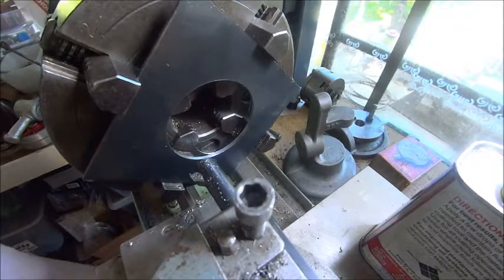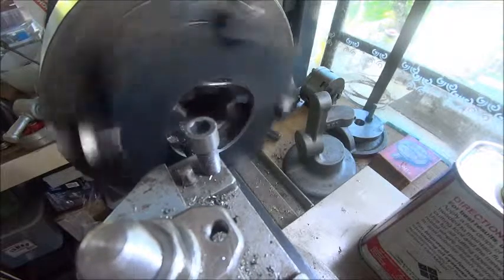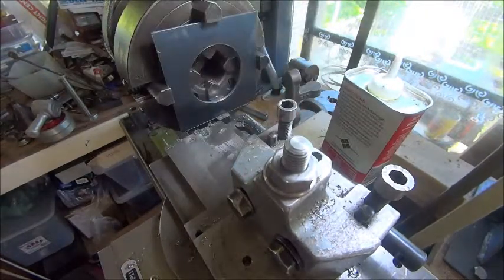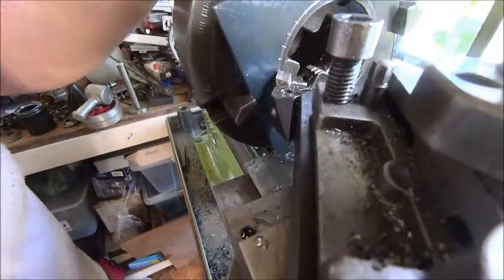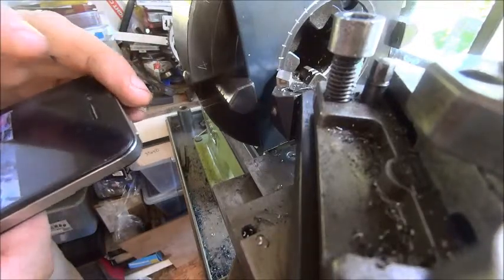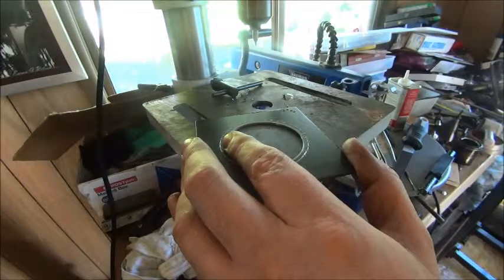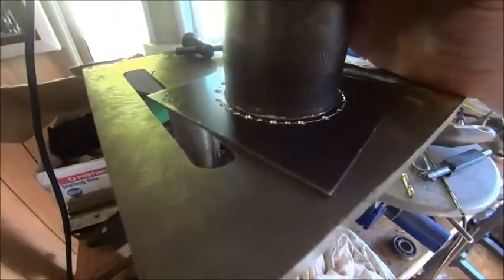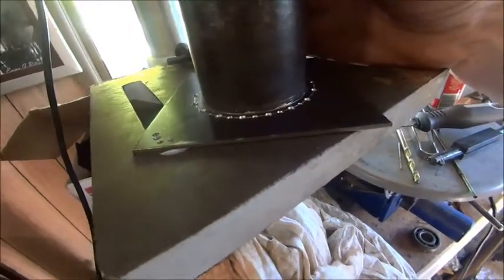Sturmey Archer K hub modification and restoration PART 3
looking at re-flanging a super rare Sturmey-Archer K type three speed hub, from the 1930's this time we start making the first flange from steel sheet.